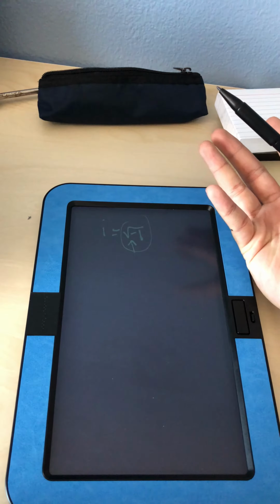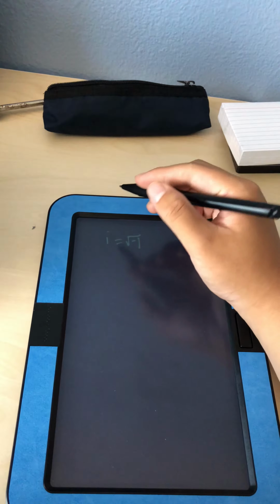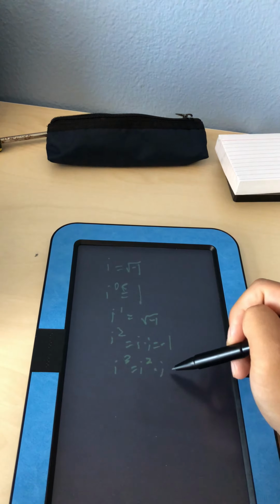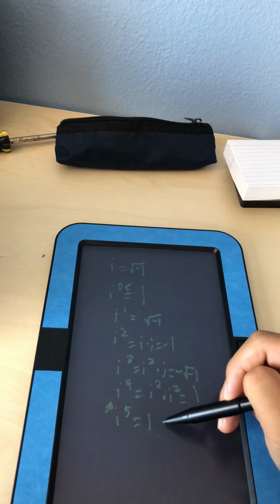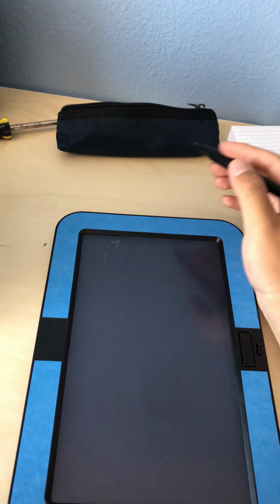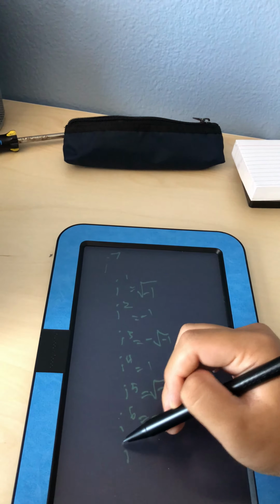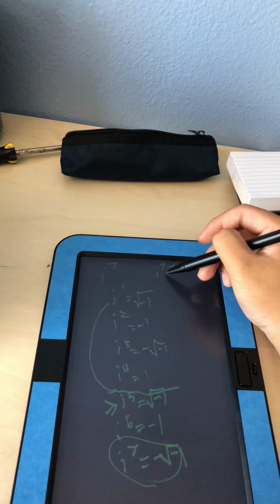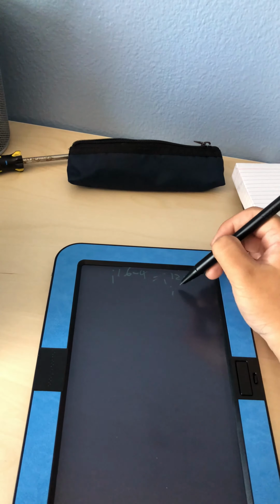Introduction to Imaginary Numbers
Taught by Ashton Lian. This is the Unit 1 Project for Algebra 2AB. After a failed submission, this will be my resubmission.